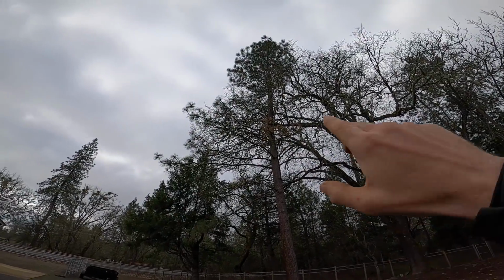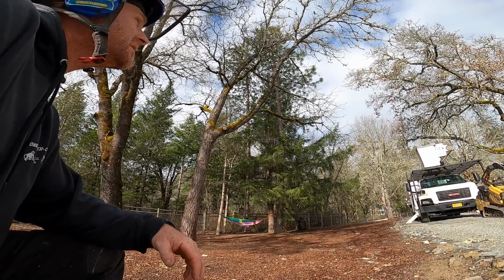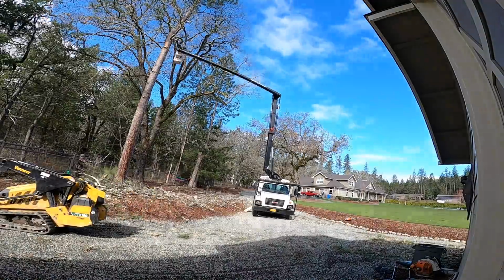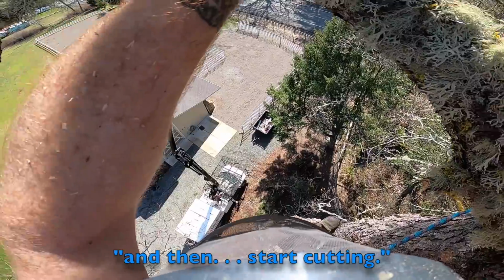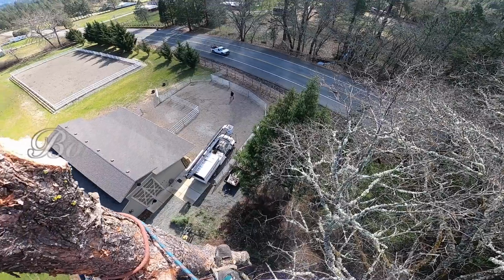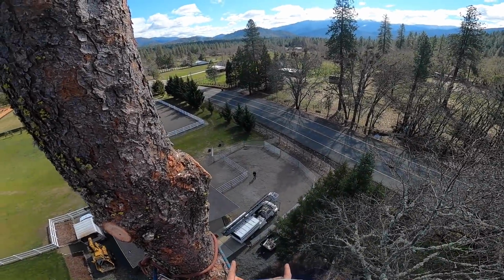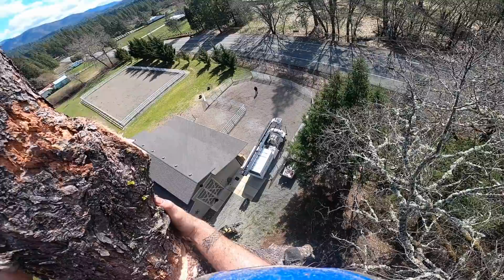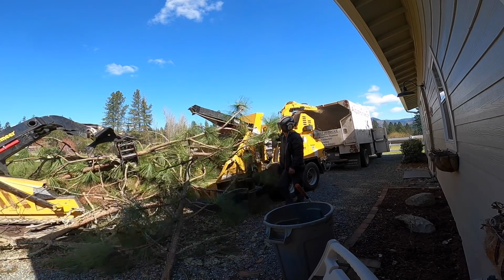Cut Girdling ROOT -tree seems happier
The Jeff Schroeder show.
STIHL 500i